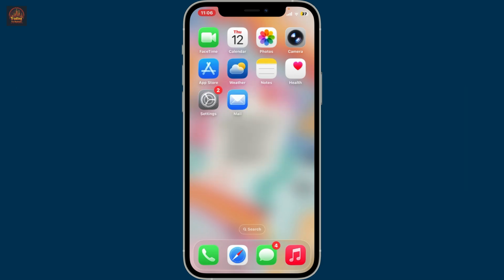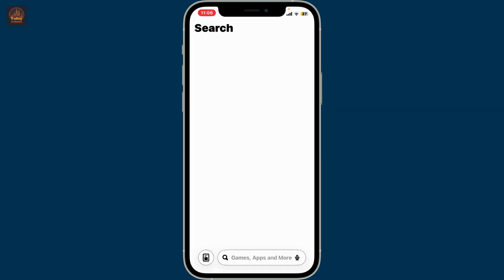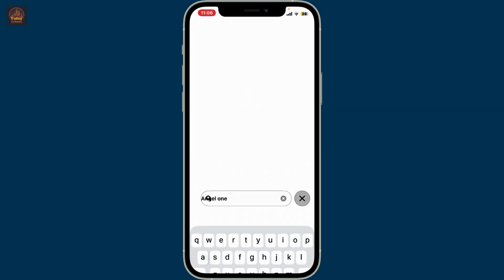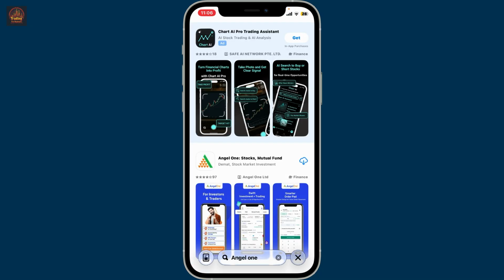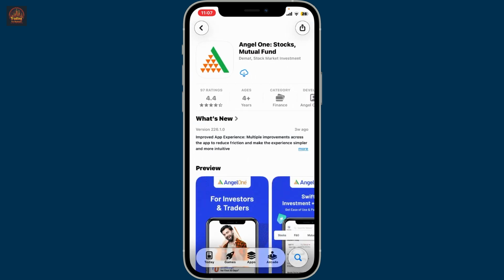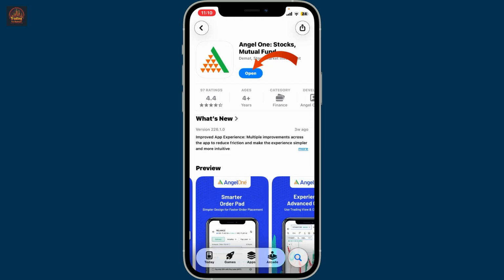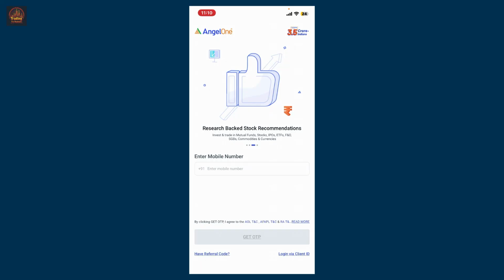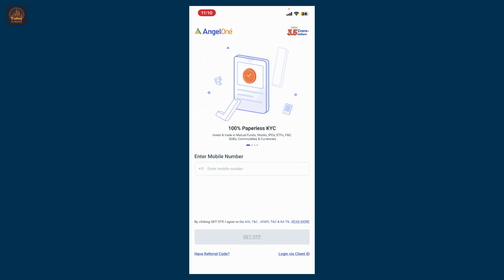How to Download & Install Angel One on iPhone/iPad 2026?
Are you looking to start trading on your iOS device with Angel One but don’t know where to begin? In this video, I’ll guide you step-by-step on how to download and install Angel One on your iPhone or iPad.

From locating the app on the App Store to completing the installation, this tutorial makes it super simple for beginners and even helps experienced traders who want a smooth setup.